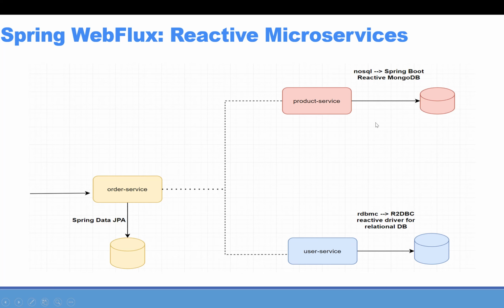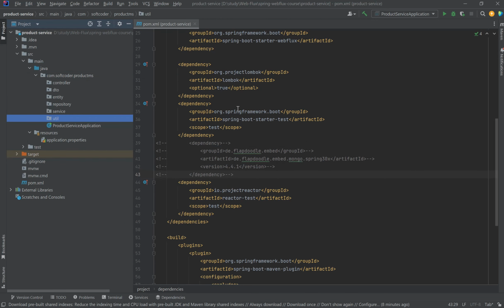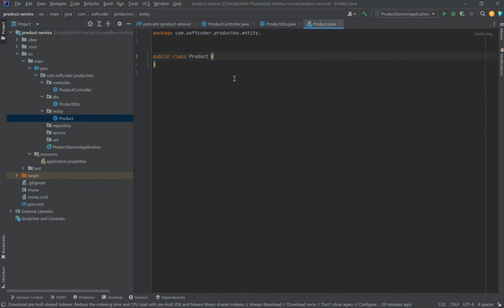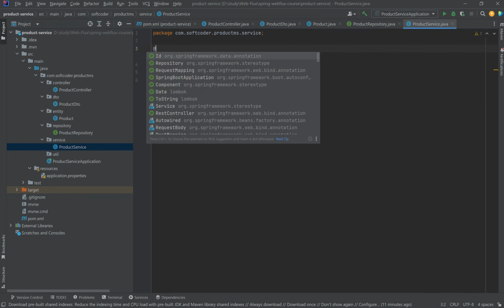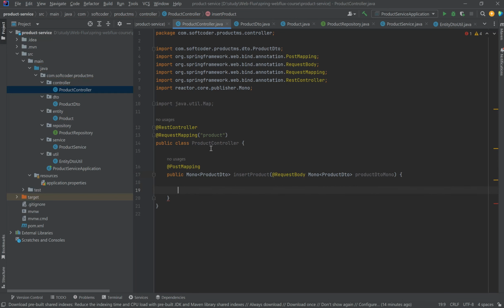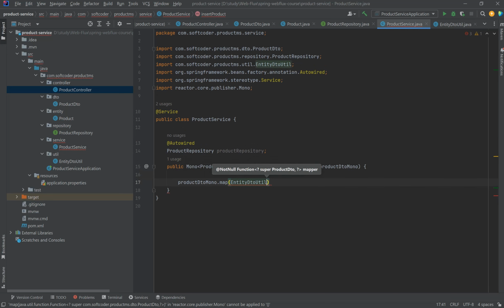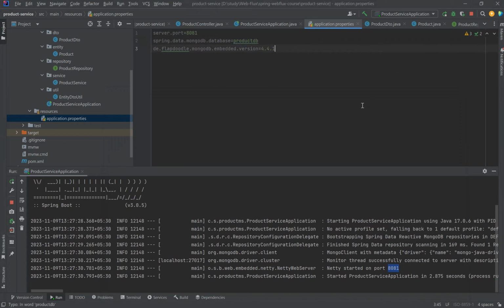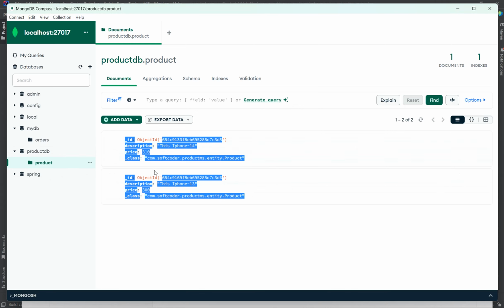Reactive Product Microservice | Spring WebFlux + Reactive MongoDB CURD | Part -1